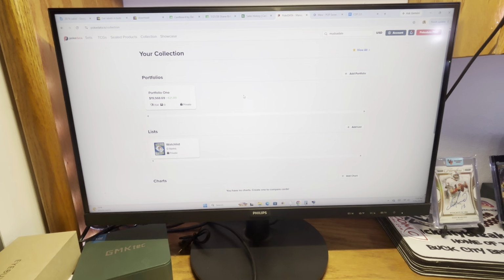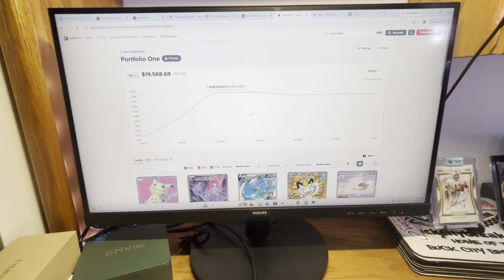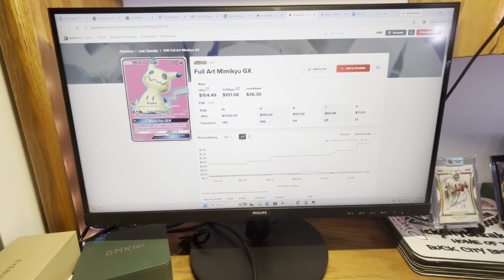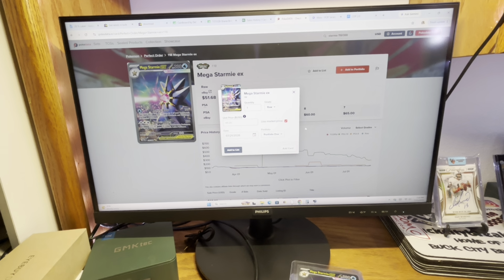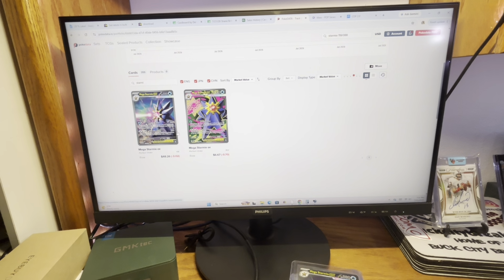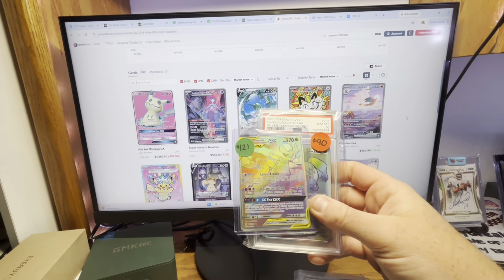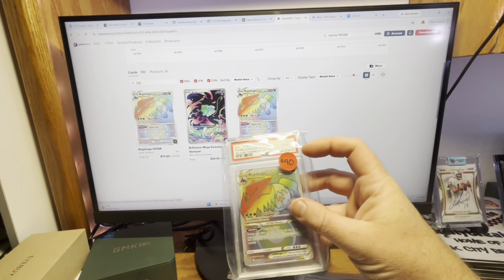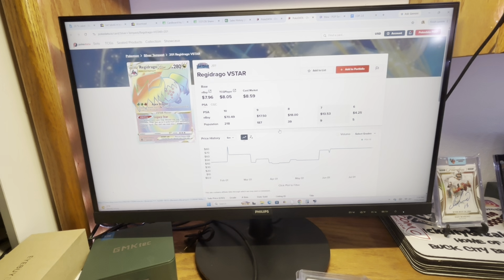Track & Reprice Your Pokemon Cards Quickly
I finally have an inventory system for  tracking Pokemon cards that go to my card shows. Quickly reprice every card in real time and never worry about being overpriced or underpriced again!

Cardboard by Del eBay store